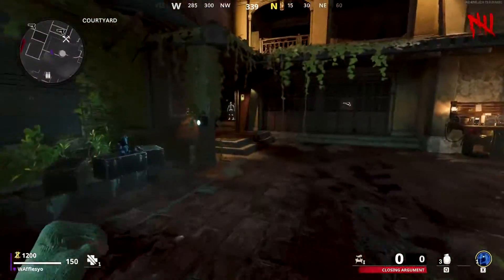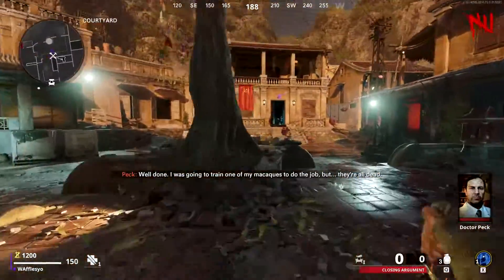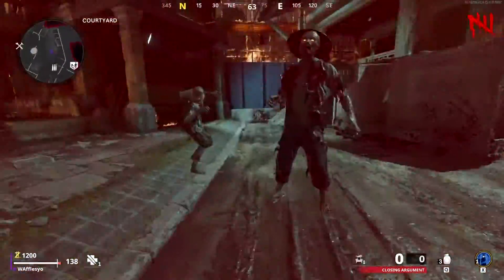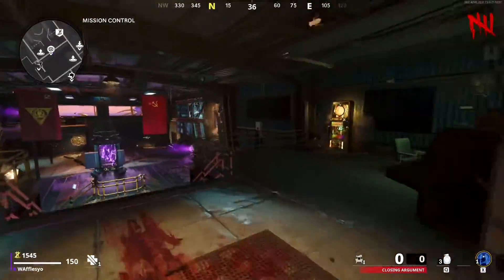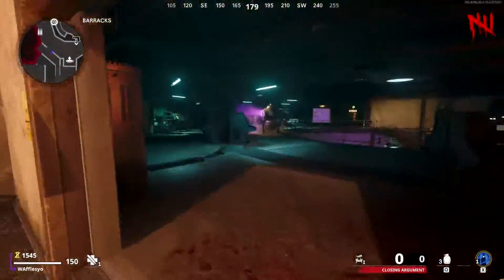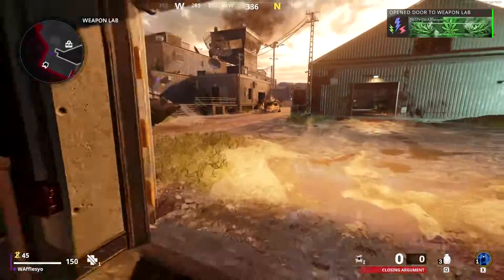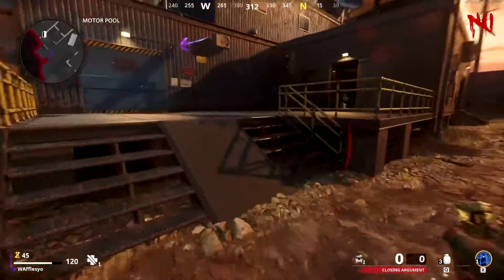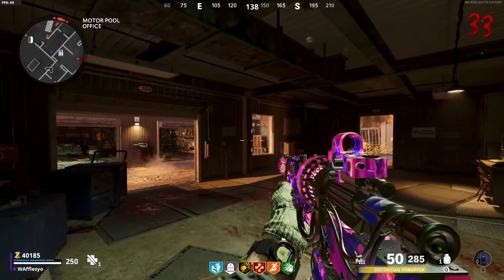(PATCHED)FIREBASE Z EASY DARK AETHER GRIND - COLD WAR ZOMBIES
If you like this video, I like you :) 1k subs would be cool.